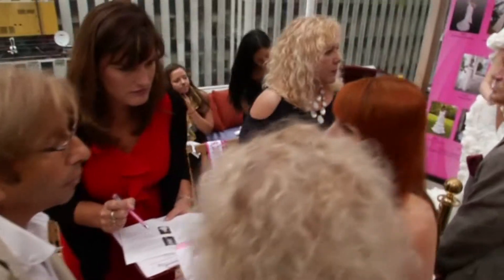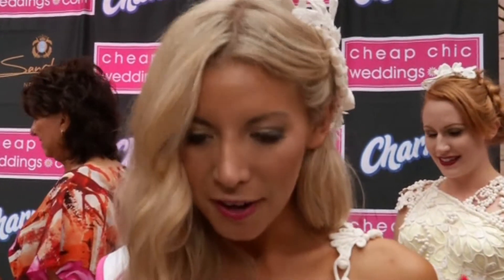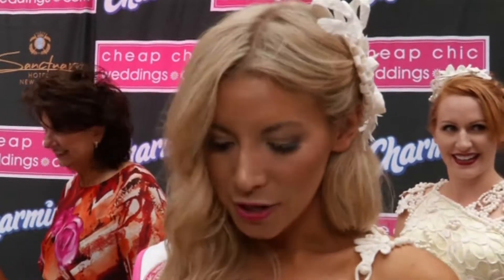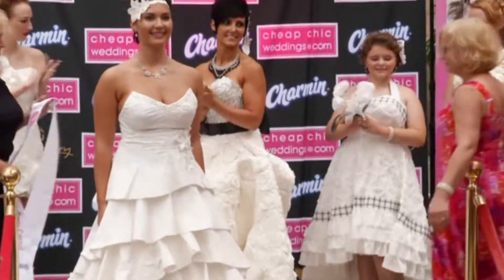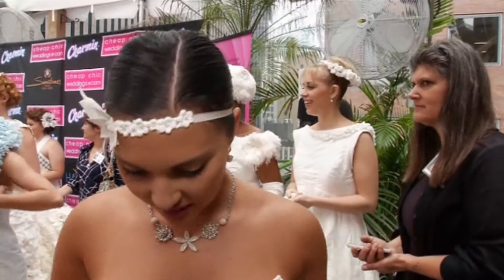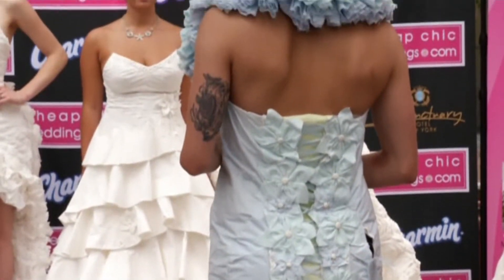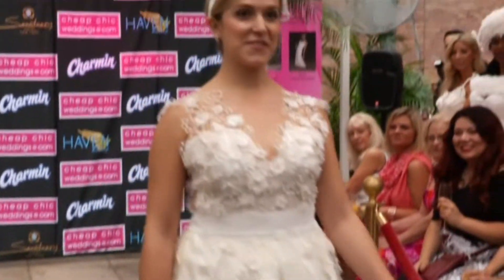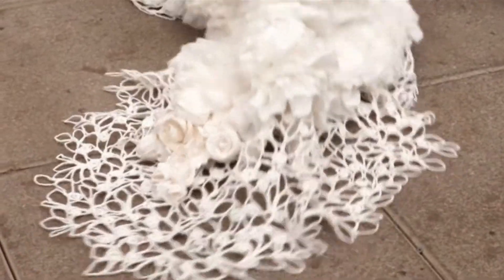A1 Report - Fustane me letra higjinike, fitohet për të tretin vit nga e njëjta garuese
Dhjetë pjesmarrëse nga e gjithë Amerika morën pjesë në konkursin e përvitshëm për fustanet shik dhe të lira, të krijuara me letër higjenike. Fituesja Susan Brennan nga Michigani, kampione në fuqi prej tre vitesh, u shpall fituese me fustanin e realizuar me një model të viteve 1920.

"Më pëlqejnë shumë gjërat e krijuara më dorë, ashtu si dhe këto punime me dantellë, të cilat i japin më shumë figurë gjithë krijimit të fustanit. Është vërtetë shumë romantike", shprehet Breannan, e cila e ka quajtur 'romancë në rrotull'. Asaj i janë dashur 20 rrotulla letre higjenike, shirit, ngjitës dhe fije peri.

Çmimi i dytë u rrëmbye nga fituesja e vitit 2008, Katrina Chalifoux nga Tenezi, e cila ka krijuar plot 28 fustane dhe për të cilat modelja e saj Stephanie shprehet se janë shumë të lehta dhe praktike për t'u veshur.

"Është shumë e lehtë për ta veshur dhe për të ecur me të. Do ta vishja pa e menduar dy herë në dasmën time, është shprehur ajo.
Ndërsa fituesja e vendit të tretë Amber Mills nga Texasi ka krijuar një fustan vintage me disa letra higjenike të gjetur online, që datonin prej vitit 1970-të.

10 finalistet janë zgjedhur mes 1400 konkurrentesh që morën pjesë në fazën fillestare.  Laura Gawne dhe Susan Bain e nisën këtë event si një konkurs fotosh me një çmim $500 dollarë. Këtë vit fituesi i parë mori një çmim prej $10,000 dollarësh ndërsa çmimi i dytë $5,000 dollarë. Finalistët e tjera morën një furnizim të përjetshëm me letrat higjenike nga Charmin.